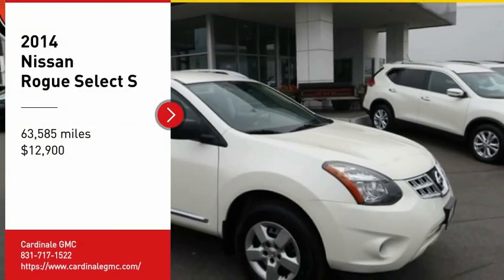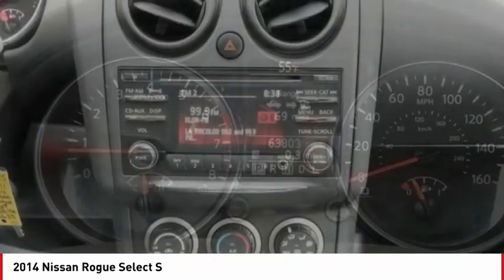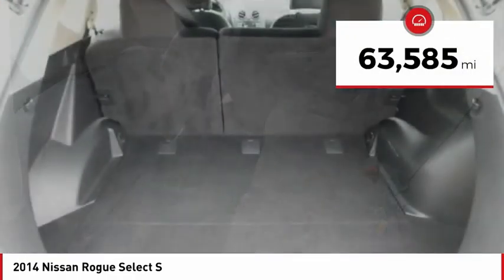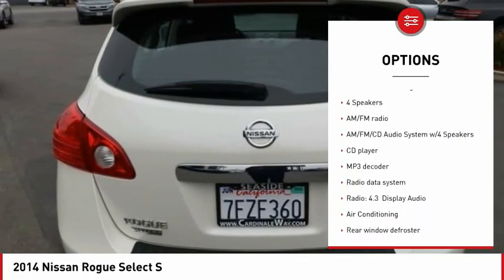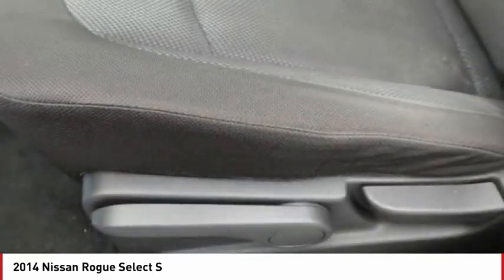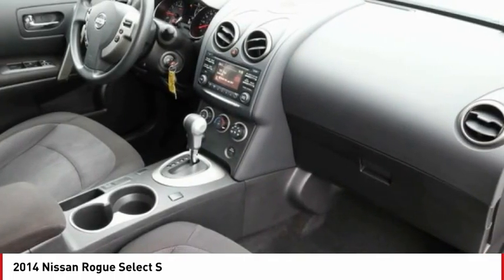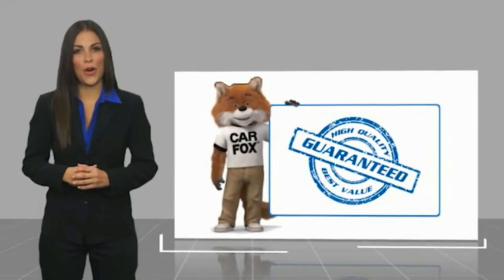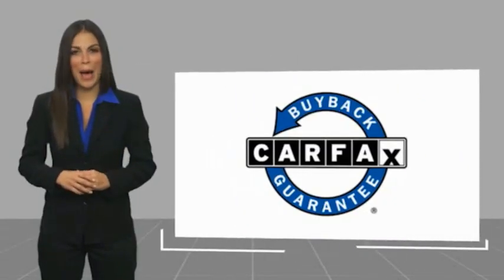2014 Nissan Rogue Select S FOR SALE in Seaside, CA U29871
Stop in today for a test drive of this U 2014 Nissan Rogue Select

Cardinale GMC
2 Heitzinger Plaza

Want us to come to you? No problem! In case we missed a picture or a detail you would like to see of this 2014 Rogue Select, we are happy to send you A PERSONAL VIDEO walking around the vehicle focusing on the closest details that are important to you. We can send it directly to you via text or email. We look forward to hearing from you! Recent Arrival! Clean CARFAX. RARE HARD TO FIND. HURRY!!!, CLEAN CARFAX, SUPER LOW MILES!!!, RED TAG SALE!! HURRY. , SERVICED REGULARY, Alloy Wheels. Odometer is 29553 miles below market average! Pearl White 2014 Nissan Rogue Select S FWD CVT with Xtronic 2.5L I4 DOHC 16V 23/28 City/Highway MPG We develop outstanding relationships where EVERYBODY wins! Vehicle price and availability are subject to change without notice.